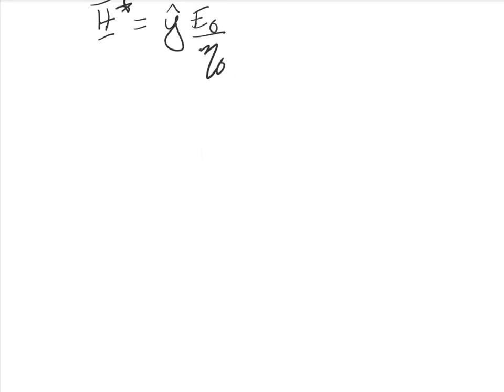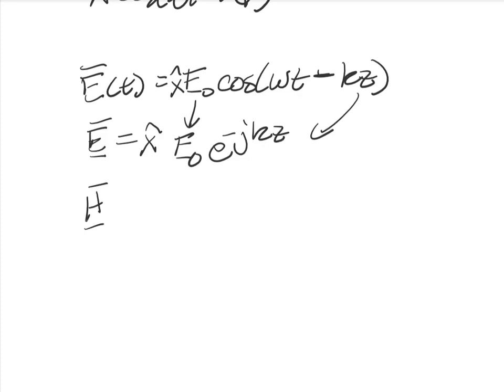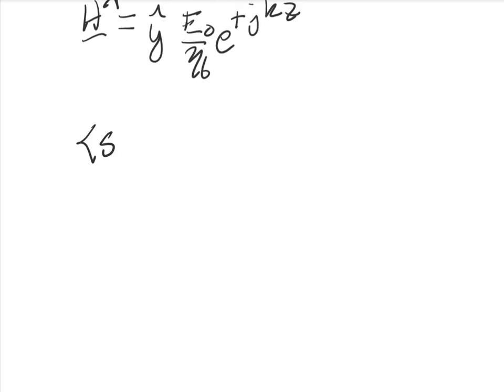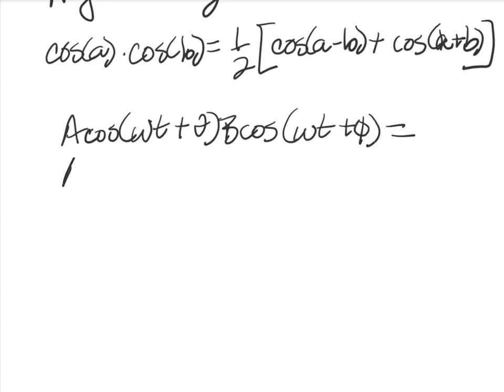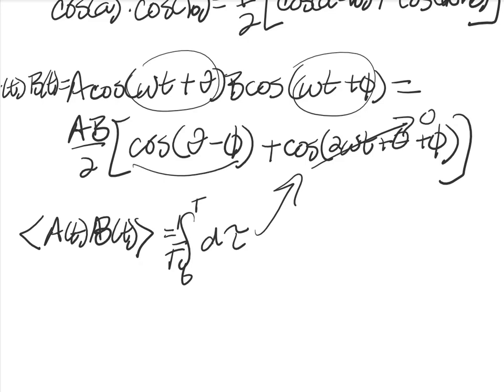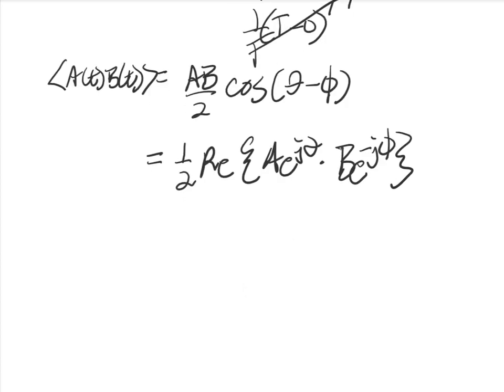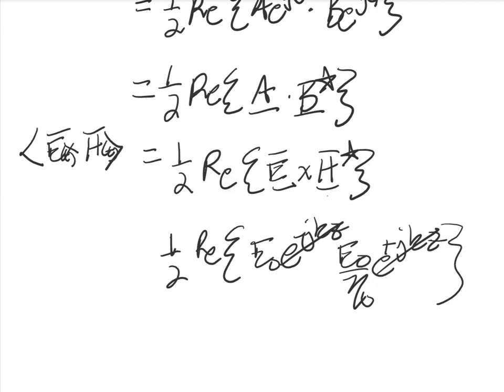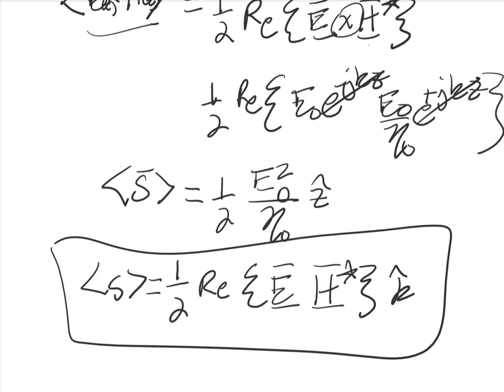Phasors, watch this before Monday Quiz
This is the last piece of information you need before taking Monday's quiz